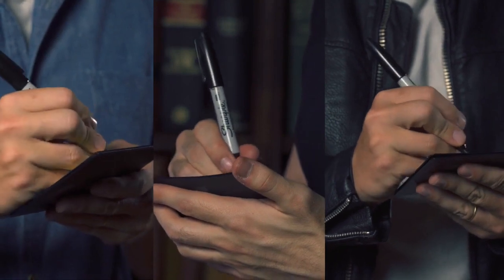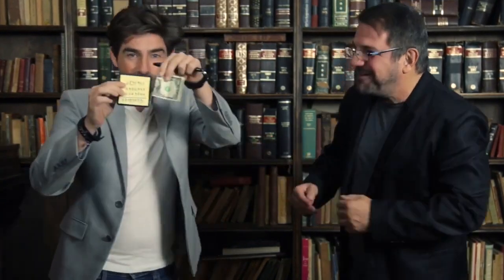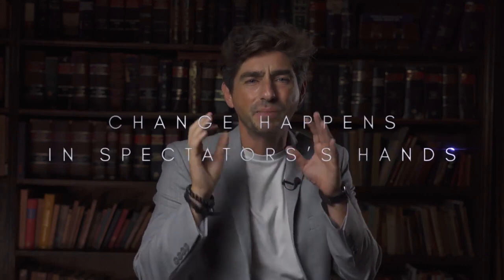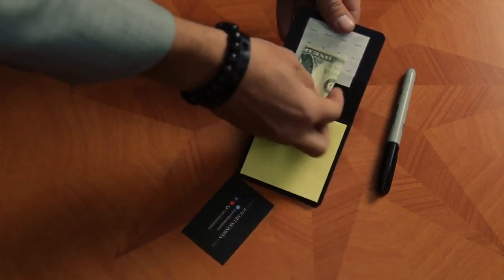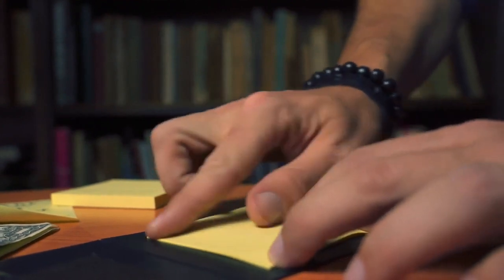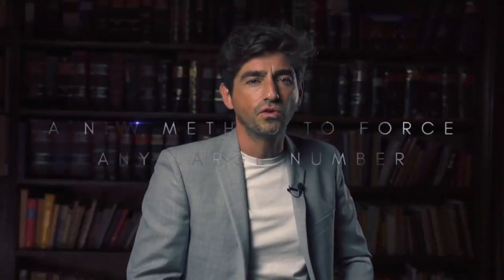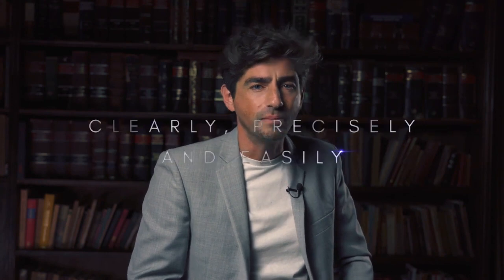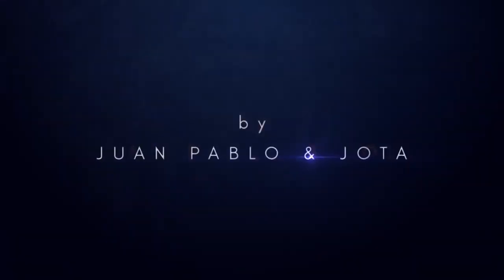JJ NOTEBOOK - JUAN PABLO & JOTA - lepetitmagicien.com